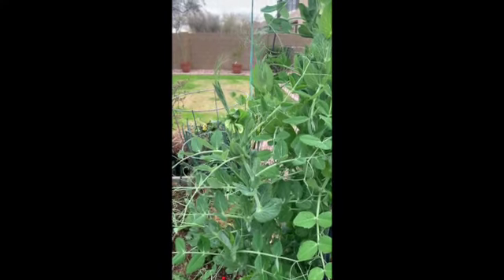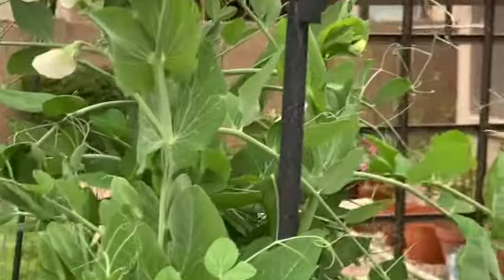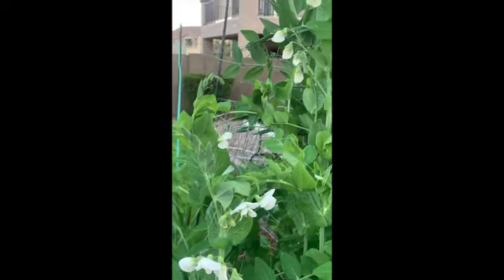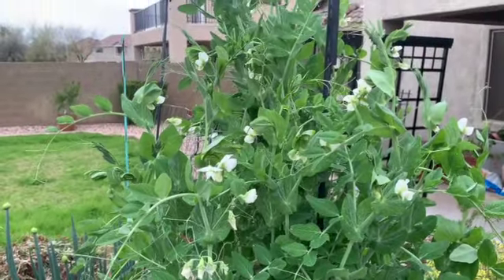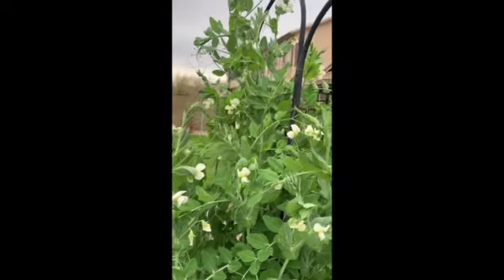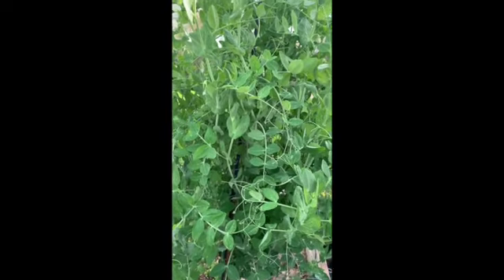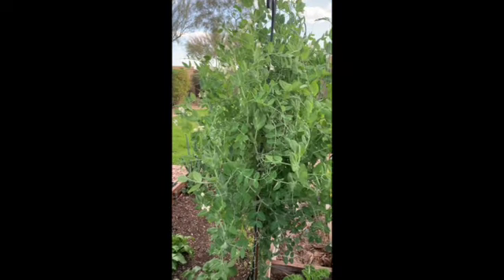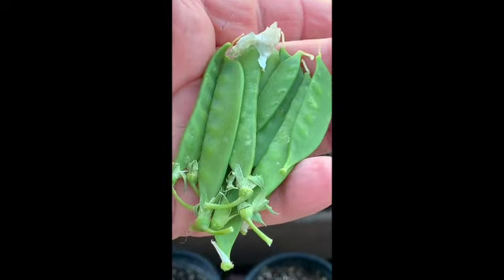Peas 1st Flower to 1st Harvest 3/10/23-3/28/23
I videoed periodic views of My pea plants from 1st flower to 1st harvest. I attempted to take daily short videos of the pea development, but I did miss making a video on some days. 18 days from 1st flowers to 1st harvest.